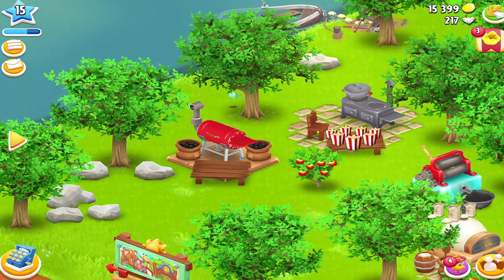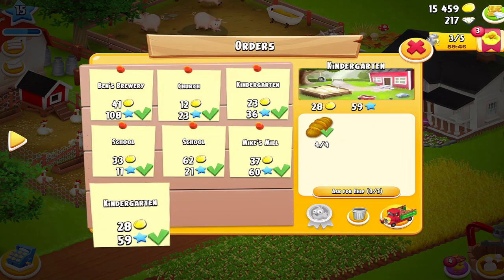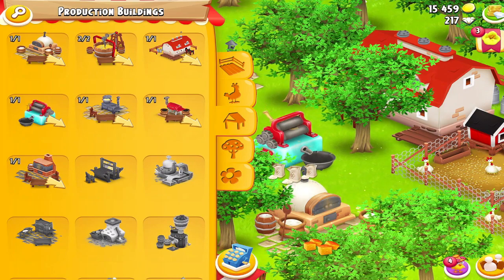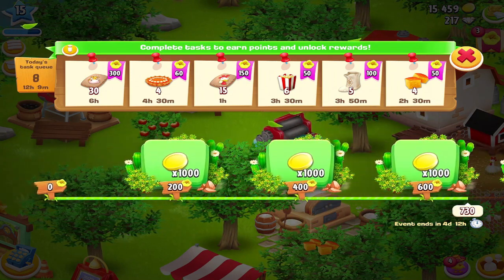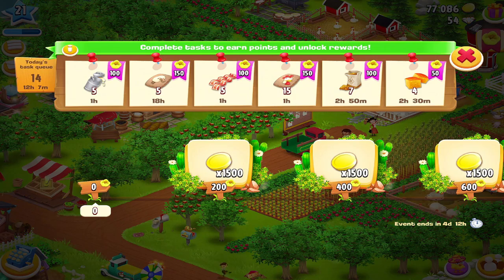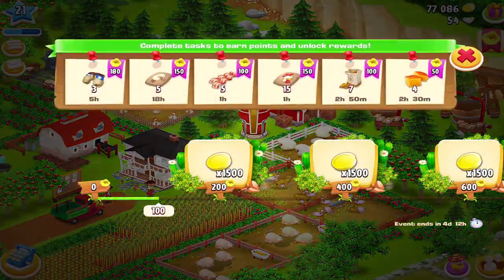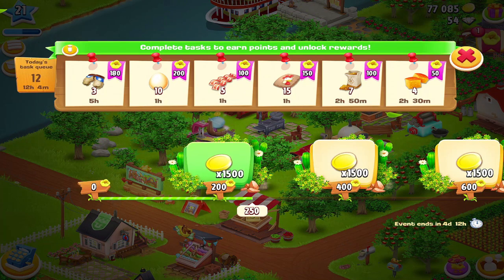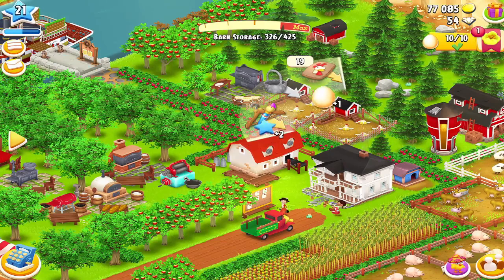Fair or unfair? Task Events?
Are the task events created fairly for lower level farms as opposed to the higher levels?  We will check a level 15 and 21 farms.

When you buy diamonds, just scroll to the right and you will see the creator code box. Where it says enter code, put in “Phoebe” (without the quotation marks).  Be sure to do that each time you make a purchase.
I would greatly appreciate any and all  support you can give me.  Love you all.

To show your support and become a sponsor or make a donation.

Participants acting against our rules will be muted and warned by the streamer or one of our moderators. Repetitive behavior will lead to a temporary or permanent ban.

Immediate actions are taken for a comment or behaviour that can be seen as:
• racist
• intolerant
• discriminating
• violent (including self-harm)
• vulgar
• insulting other participants
• a threat